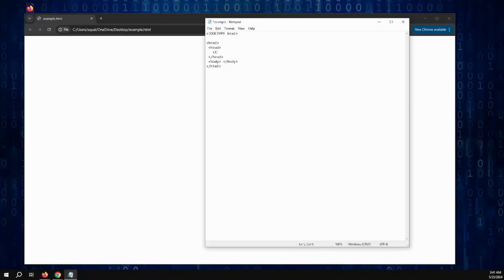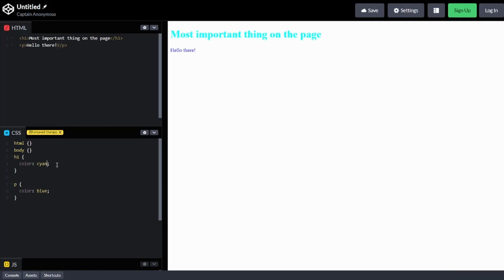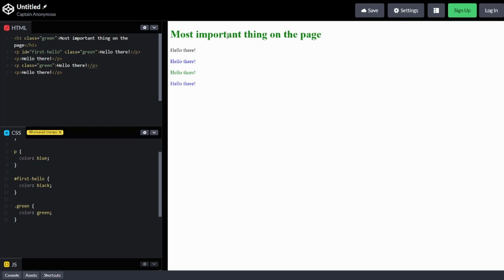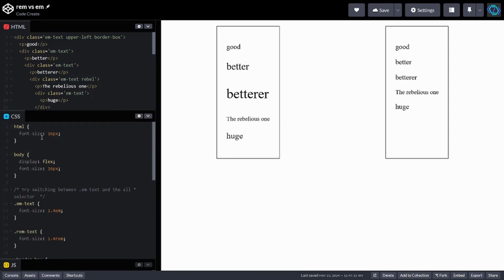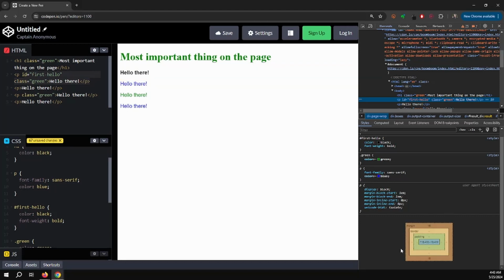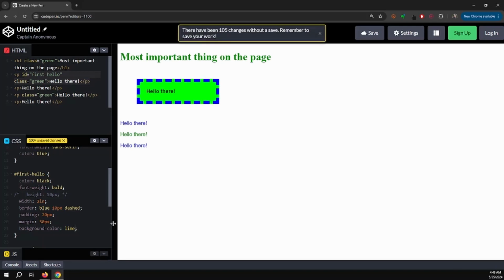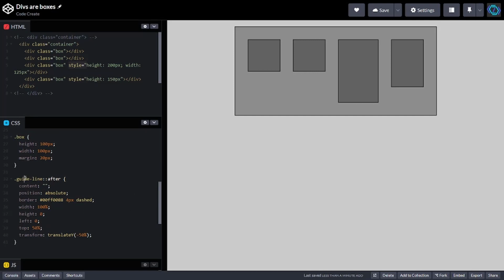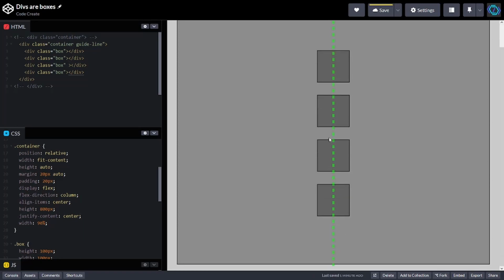How to get started in web development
If you're trying to get started with making web pages, this is the tutorial for you.